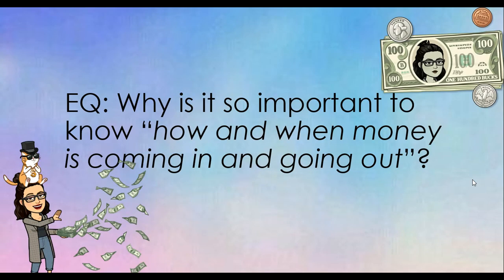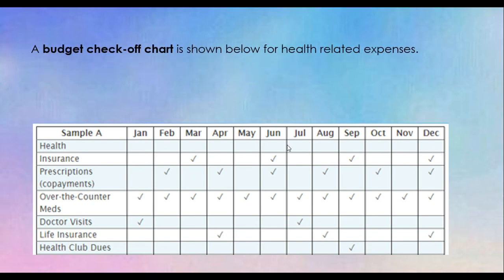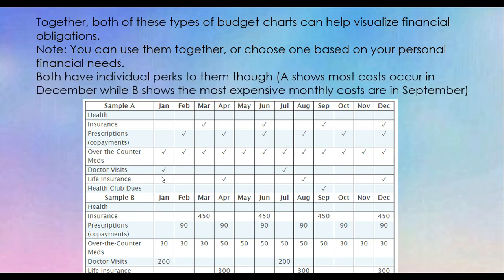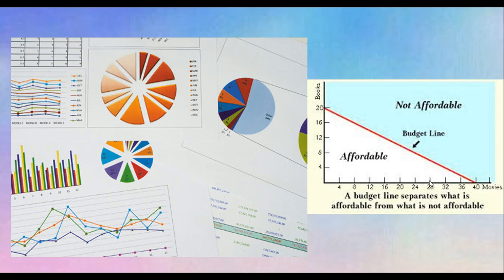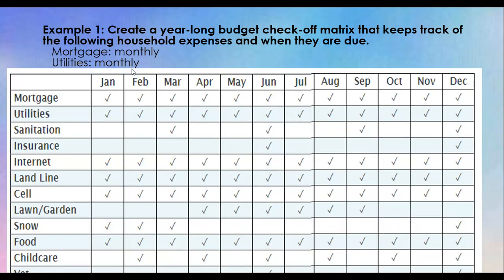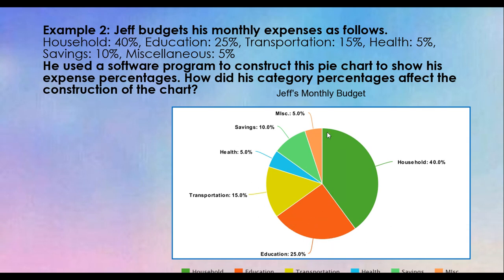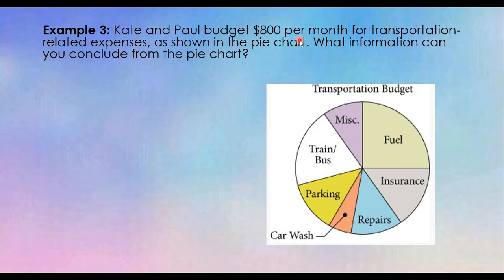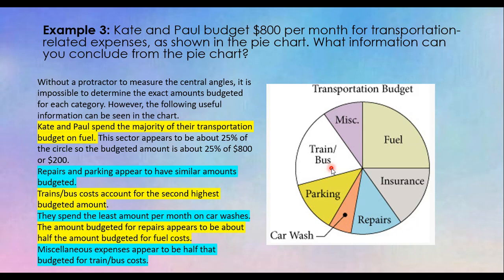FA 11-3: Charting a Budget (part 1)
Financial Algebra 11-3: Charting a Budget (part 1)